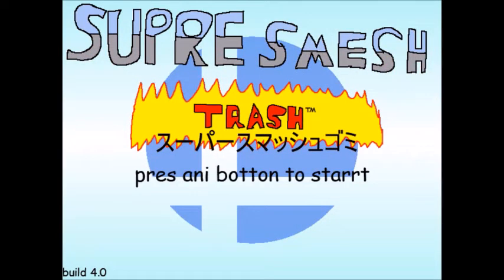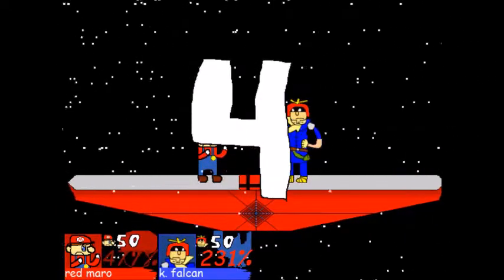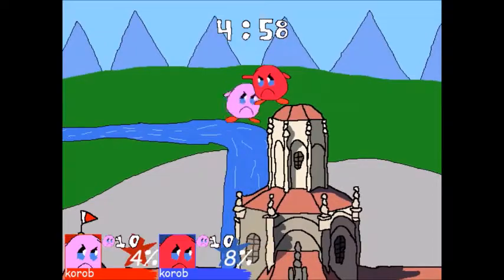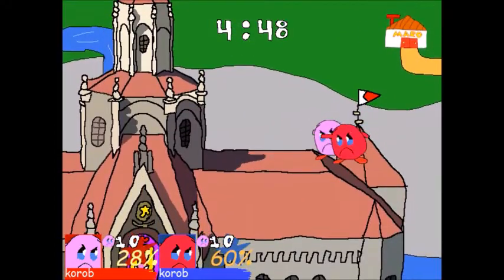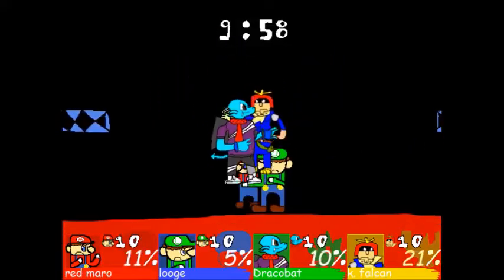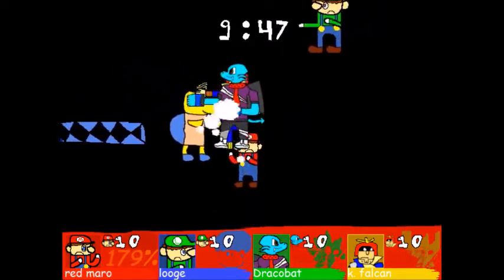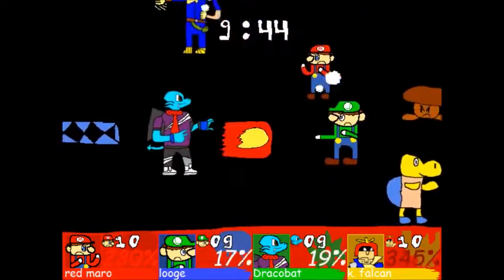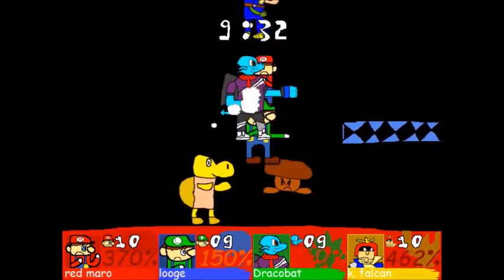SST 4.0 Released! Mini-Direkt 11.10.2018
welp, here it is.